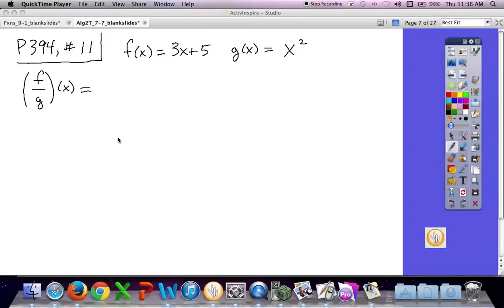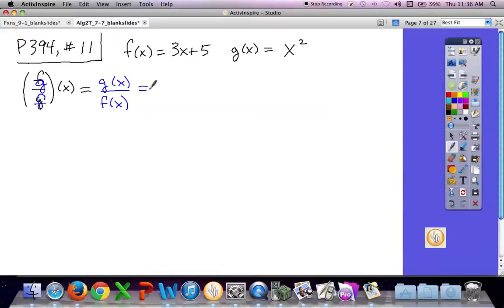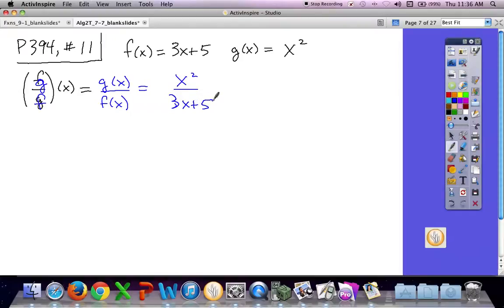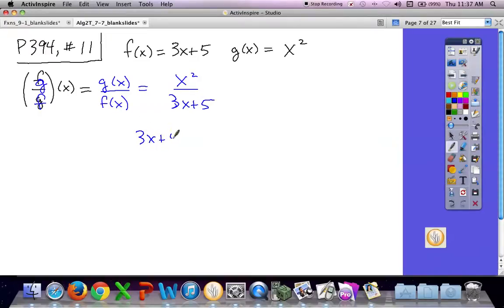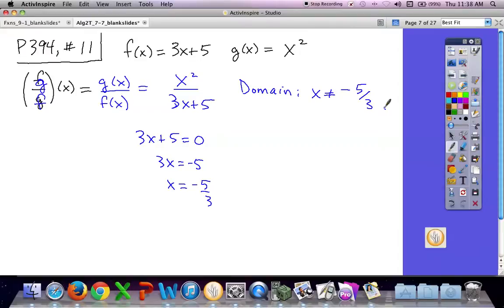Alg2T P394 11